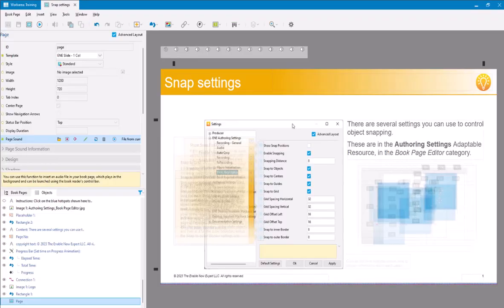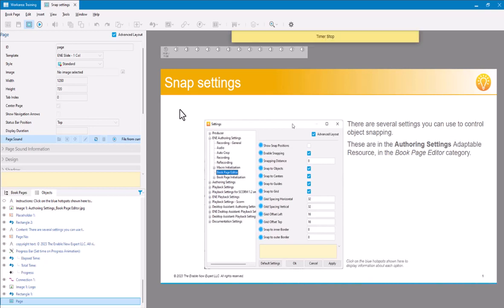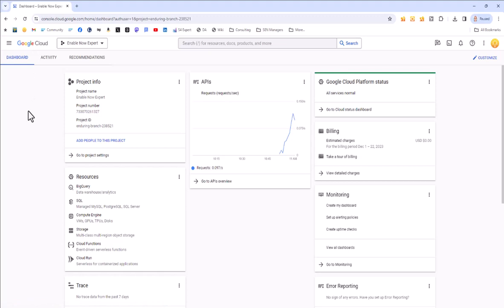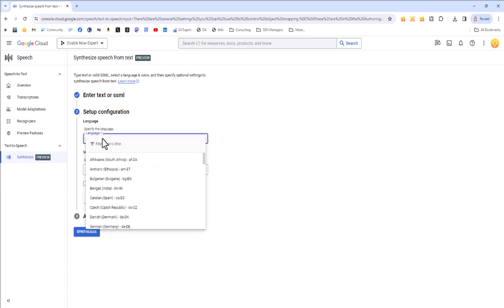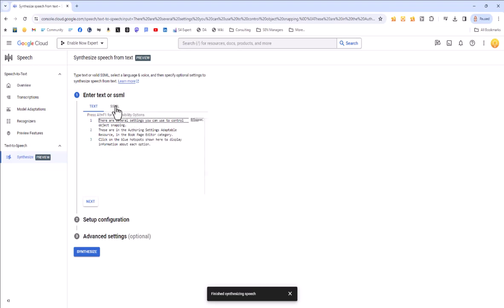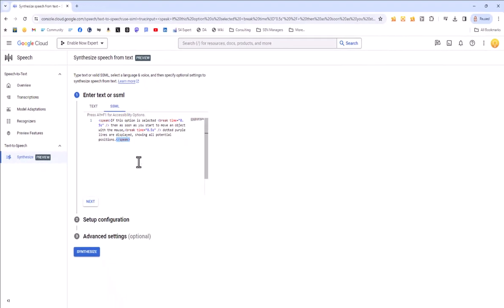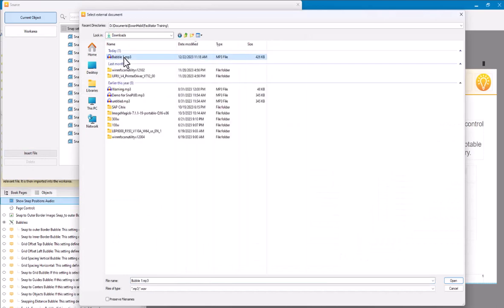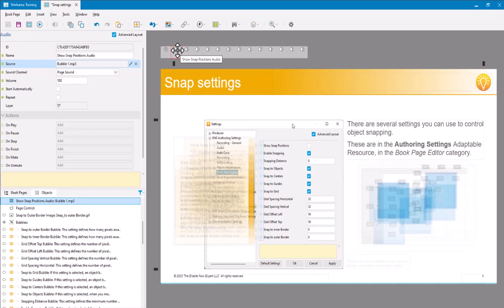Generating Text-to-Speech for Audio Objects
A look at how to generate Text-to-Speech audio for Book Page Audio objects, using Google Cloud Text-to-Speech's new Synthesize option in the browser.